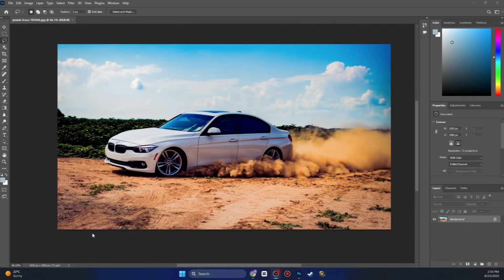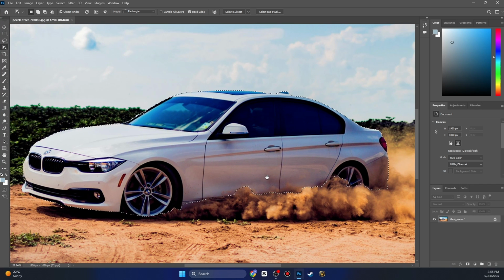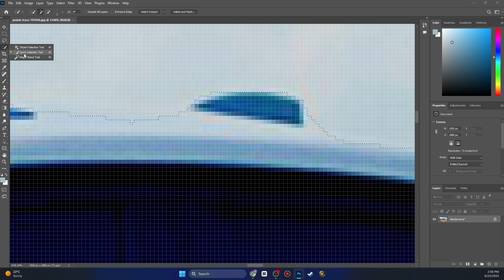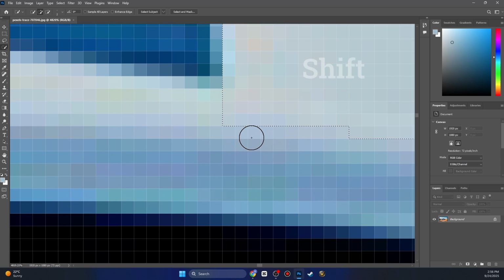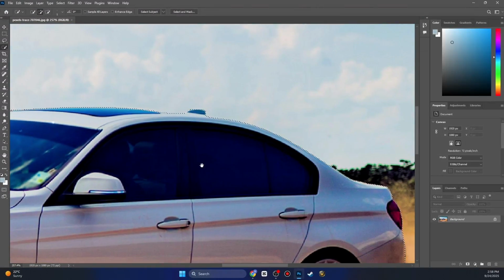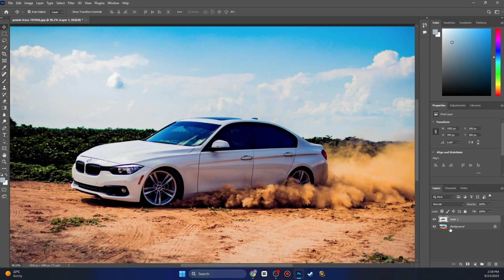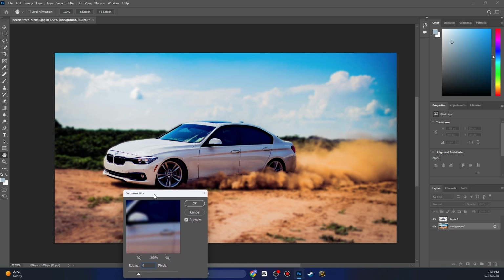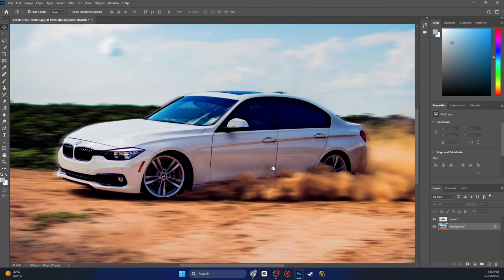Photoshop Tutorial For Beginners: Blur Background (Step-by-Step)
In this extremely quick and easy Adobe Photoshop Tutorial I’ll guide you on how to blur background in Photoshop, step-by-step and the most important: BEGINNER-FRIENDLY!